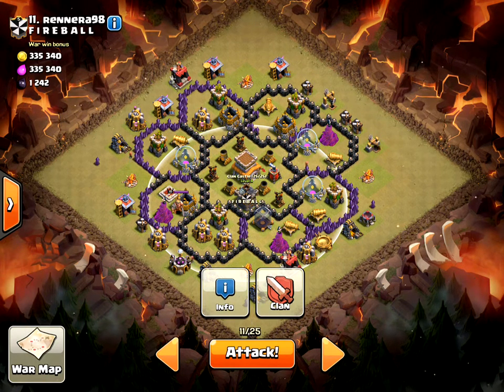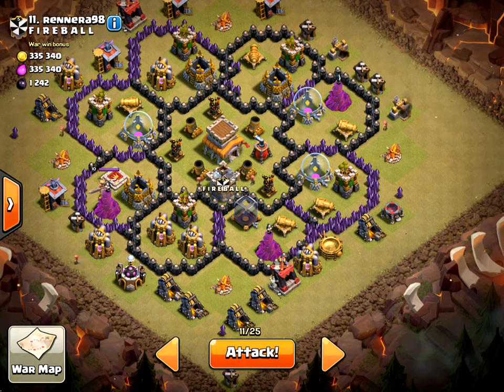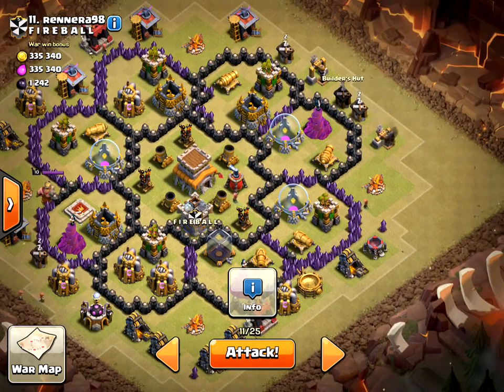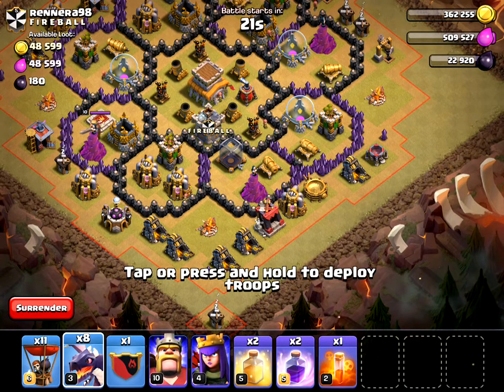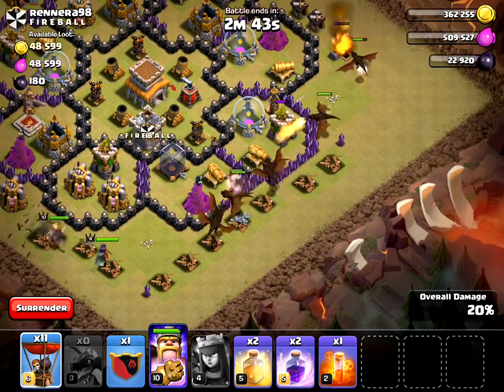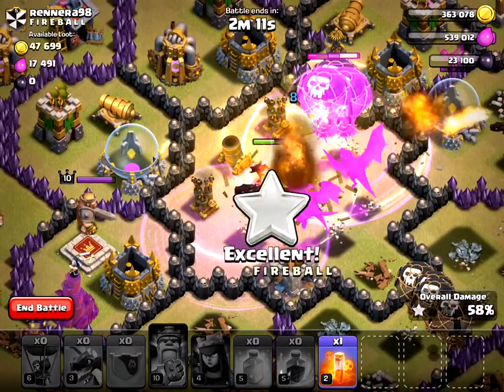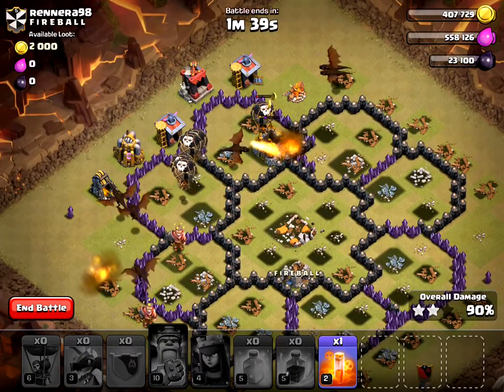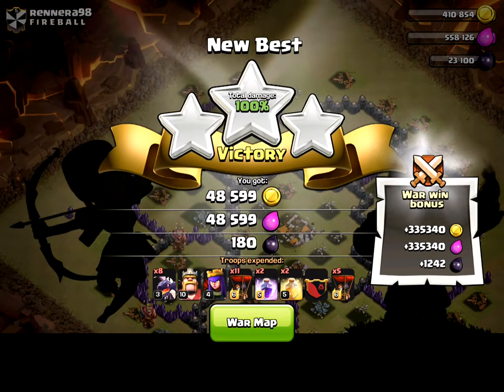Clash of Clans | TH9 | 3 Star Clan War Attack 3 (Live) | Dragloon vs. a PEKKA?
The continuing series of 3 star clan war attacks.  This one shows a dragloon (dragons and balloons) attack against a strong TH8 base which uses a PEKKA in its clan castle.